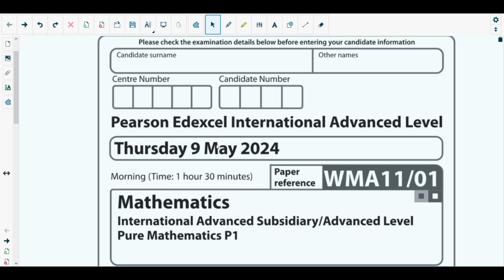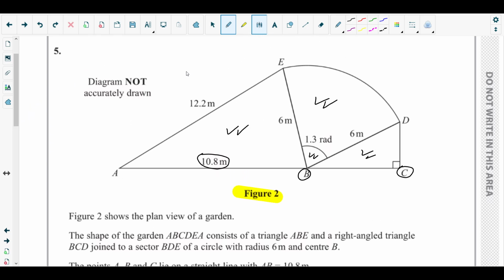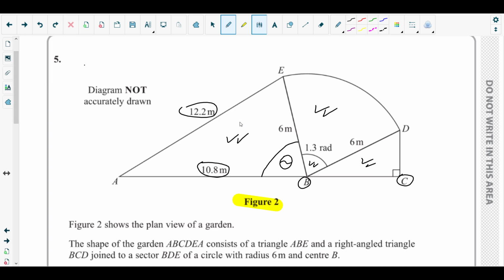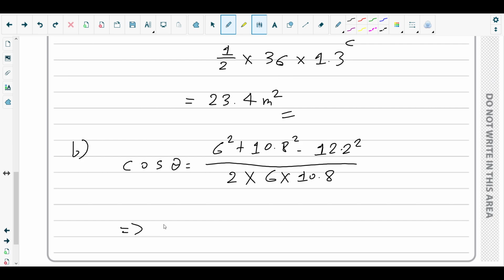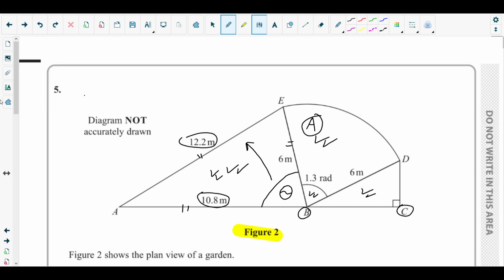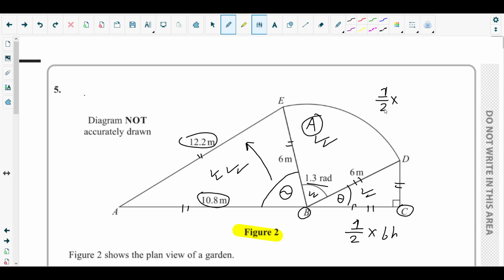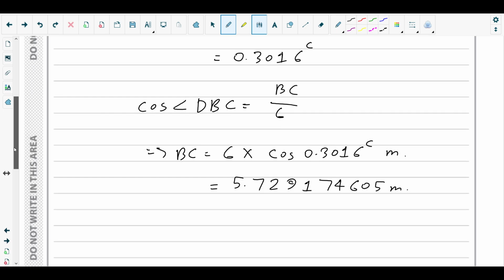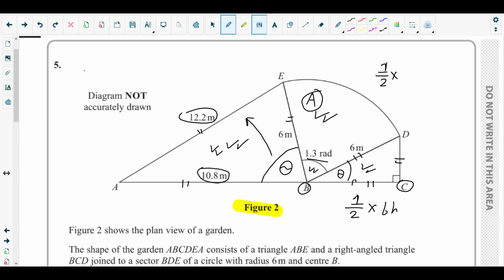Q.NO.5-Trigonometry (Radians, Sine-Cosine Rules, Area of Sector & Triangles).